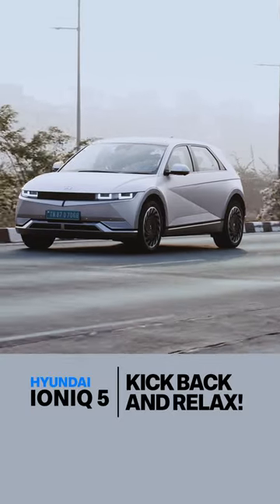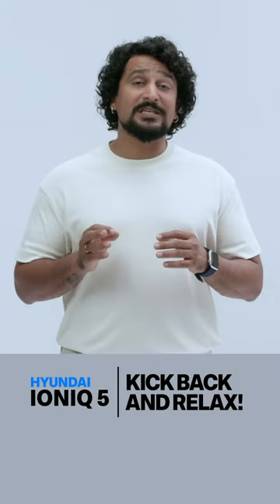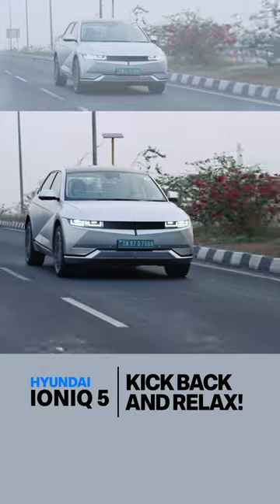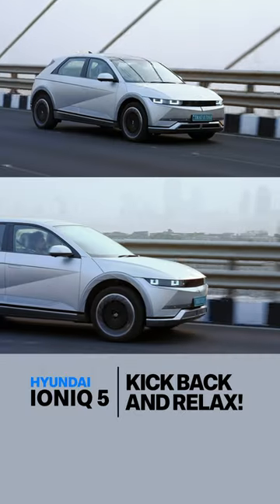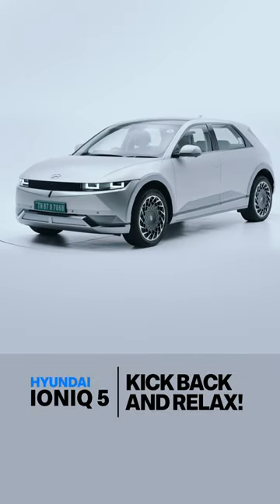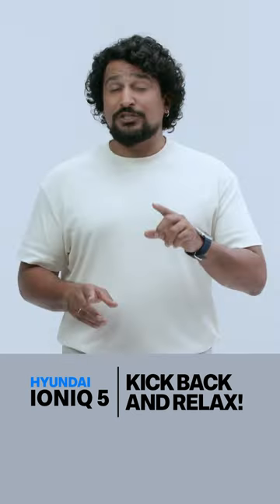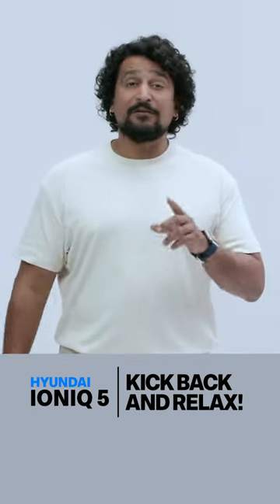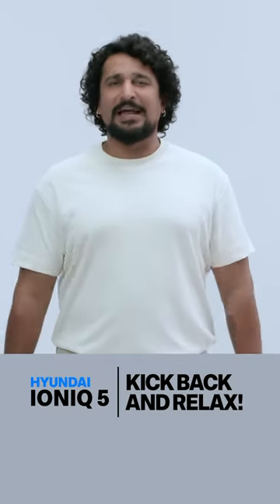3 Things To Know About Ioniq 5 | Hyundai Ioniq 5 FAQ #2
The Hyundai Ioniq 5 uses one motor electric at the rear – to drive the rear wheels only. It makes 217 PS of power  which might not sound like much for a two tonne vehicle but it has 350Nm of torque. Hyundai claims a 7.6s 0-100 time - quick – but the AWD Kia EV6 does it in 5.2s - which will be electrifying. Hyundai also has an all-wheel drive option globally –but it have not brought that to India. This RWD Ioniq uses a 72.6kWh battery pack offering 631km of claimed range – but for mixed city and highway use – 350kms will be easy. As for city use over 400kms would be normal – that’s because there’s regen and electric vehicles are more efficient at lower speeds. An 800v architecture so it can use very high fast charging when available